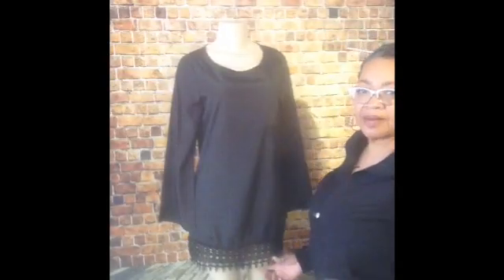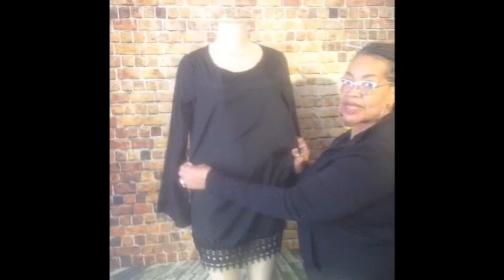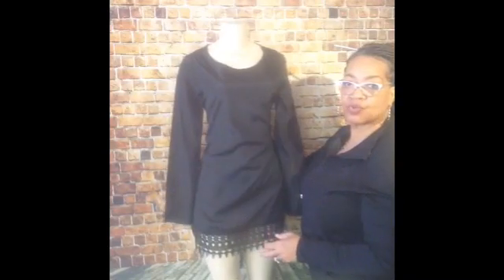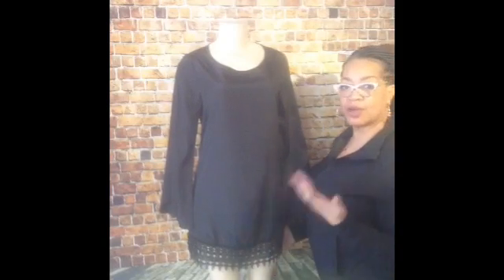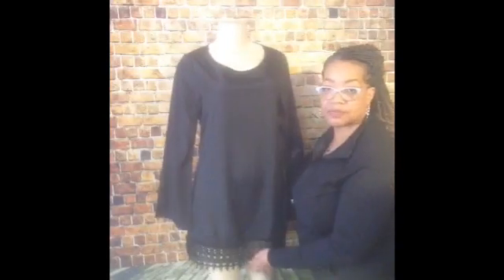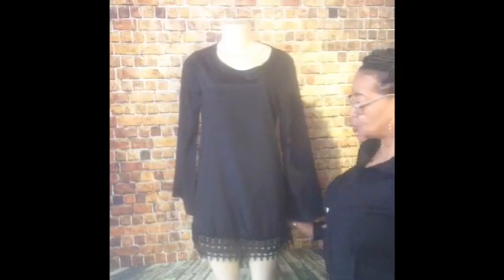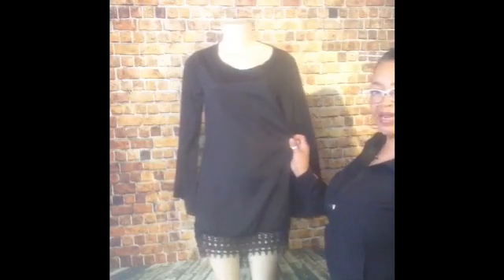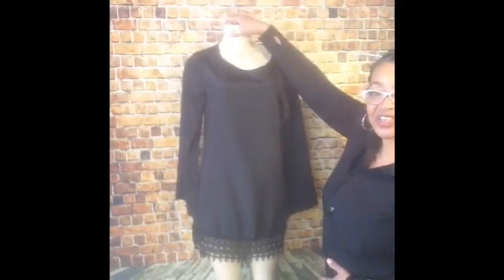Black Lace Bottom Dress